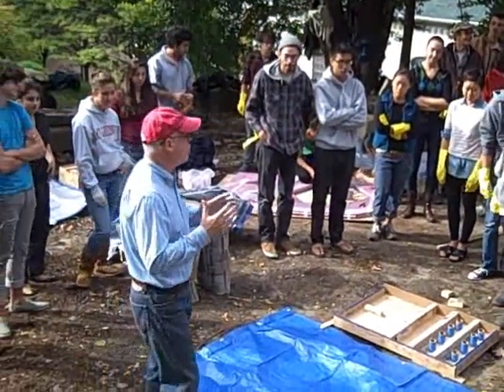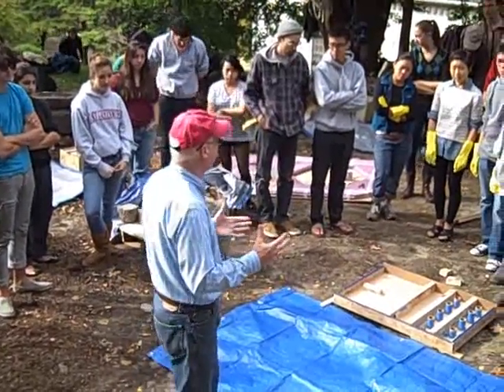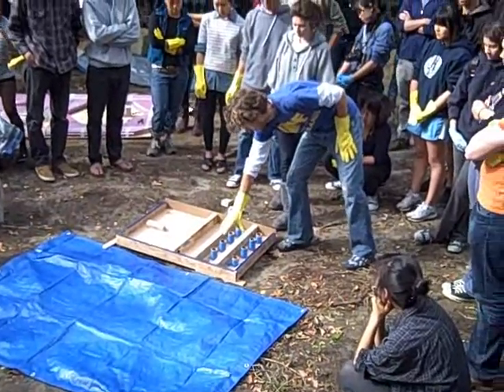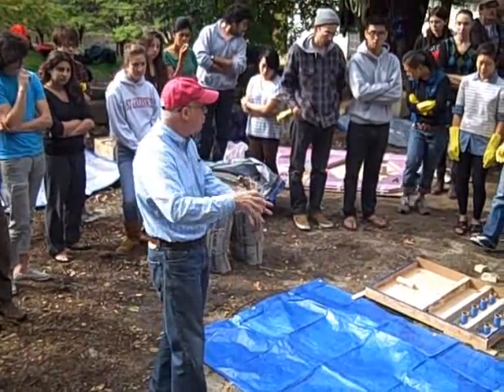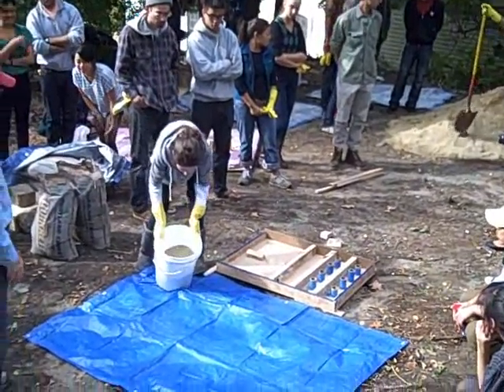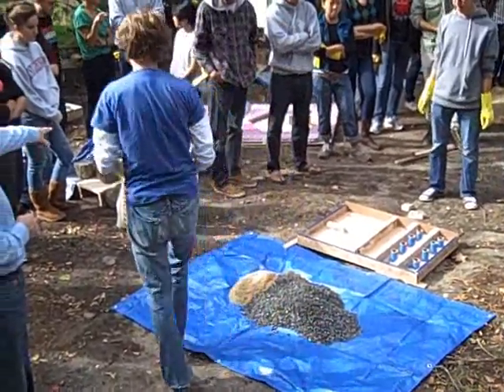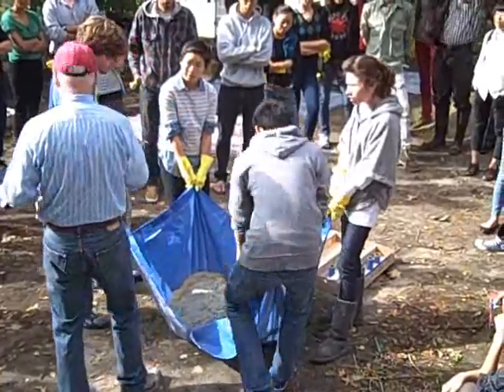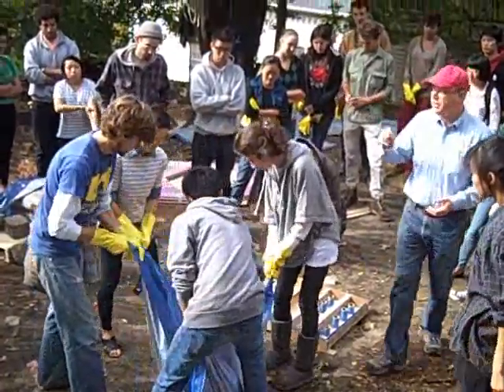RISD M&M Concrete Casting Demo 2010.wmv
Jim Barnes gives a demonstration on casting a small concrete object in Materials and Methods of Construction